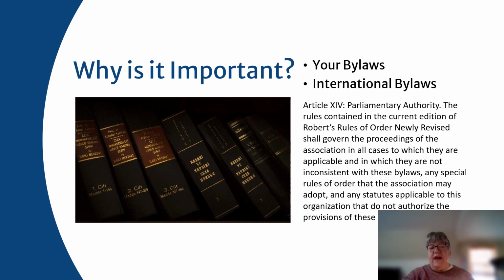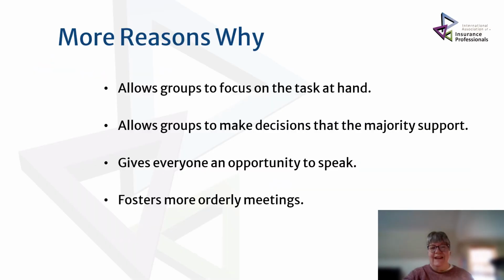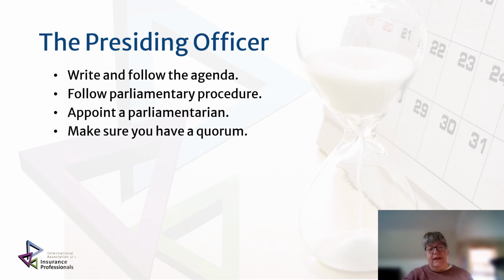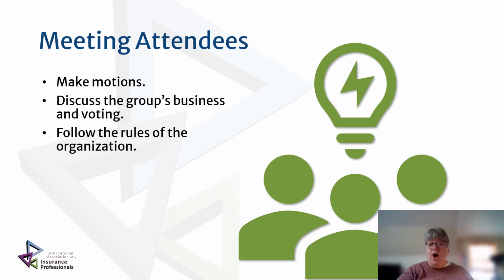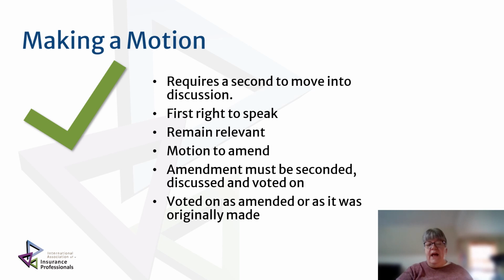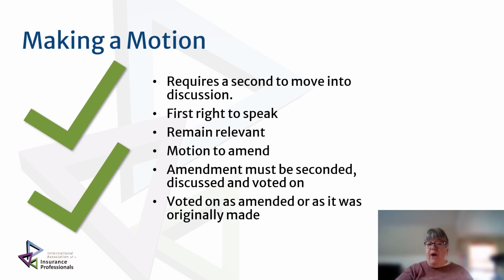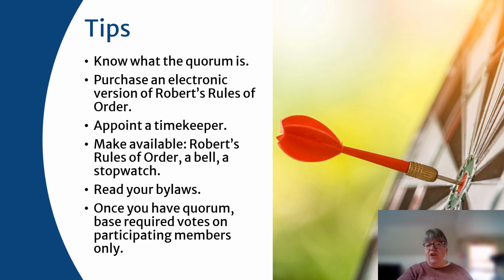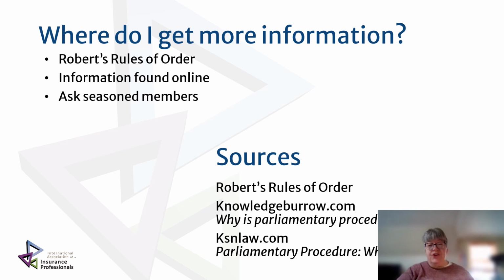Parliamentary Procedure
What are Parliamentary Procedures and how to use them.